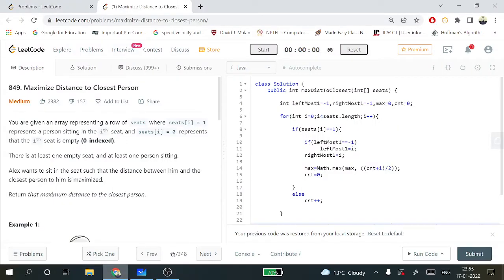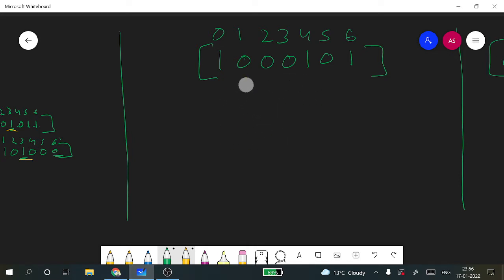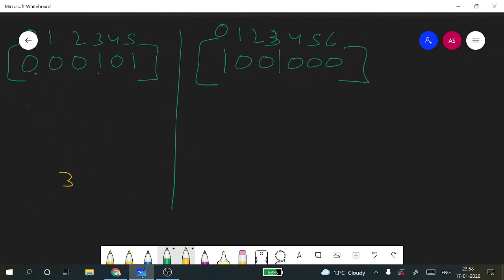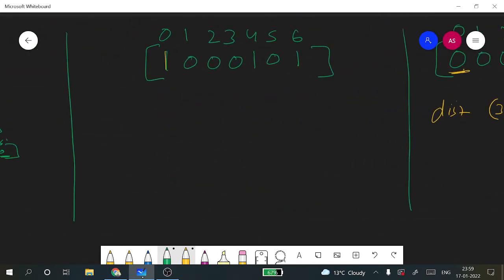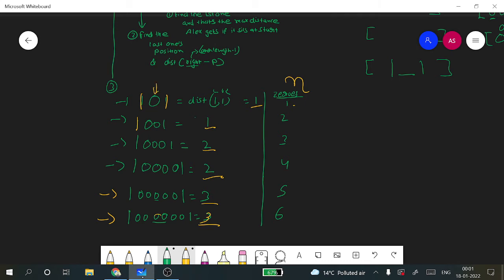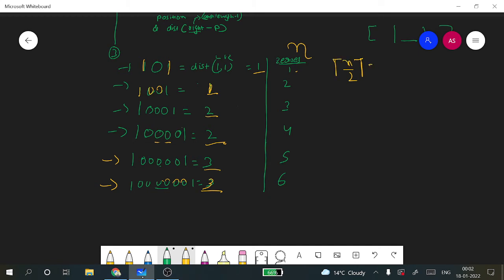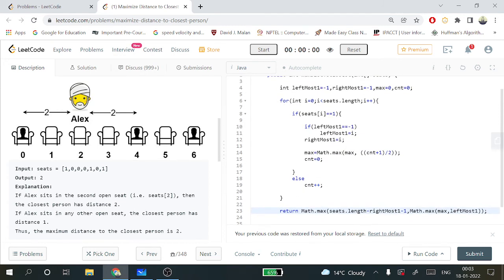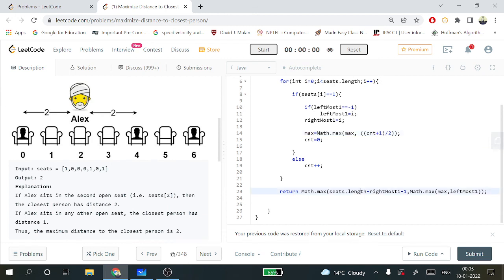Leetcode 849. Maximize Distance to Closest Person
watch @ 1.5x